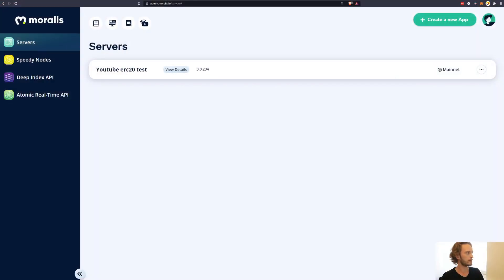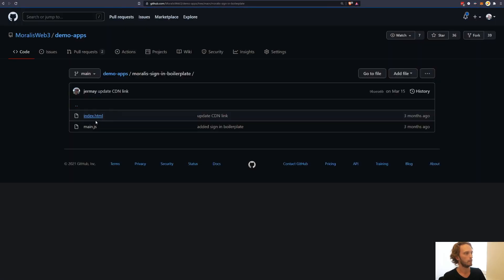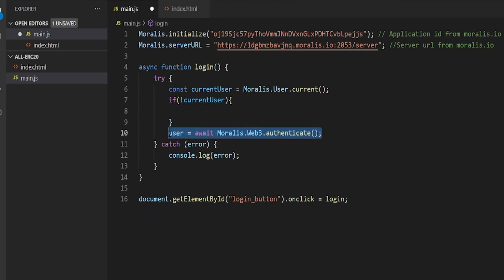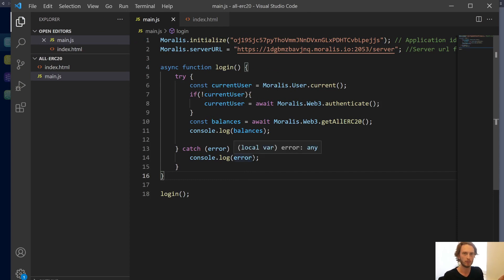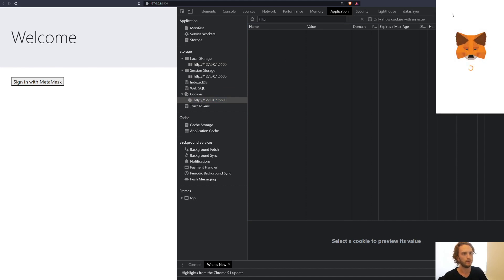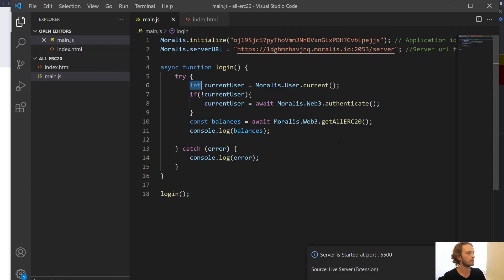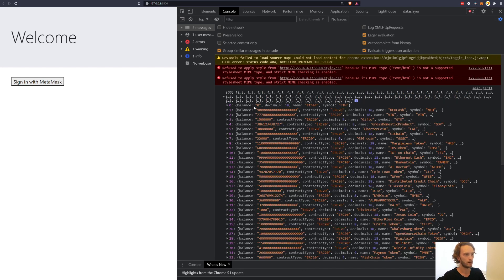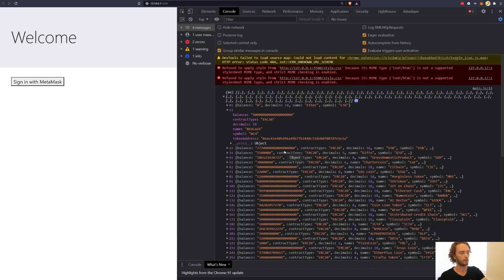Get All ERC20 Tokens Owned By User - Ethereum Token Balances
Today Filip explains how to get balances of users, and ERC20 accounts using Moralis

Timestamps:
0:00 - Get Balances Explained
1:29 - Program Get Balances
4:20 - WebServer
7:14 - Deep Index API